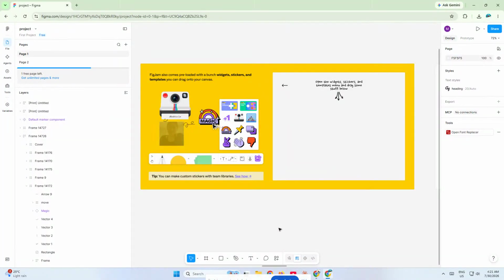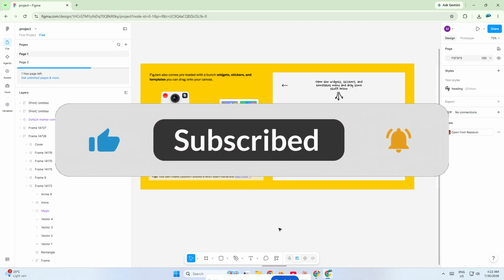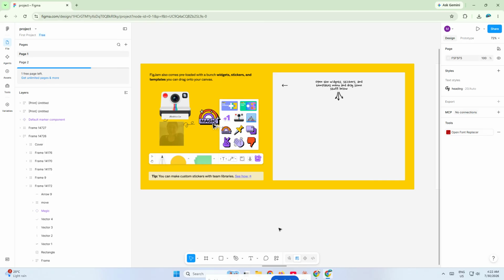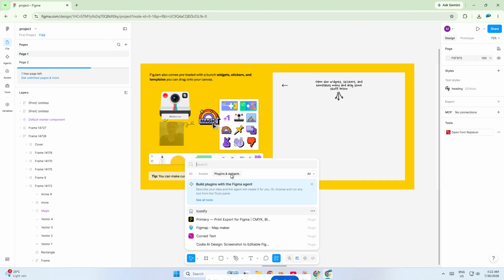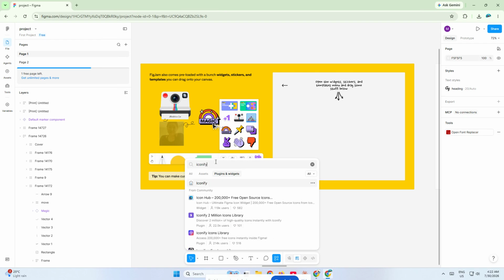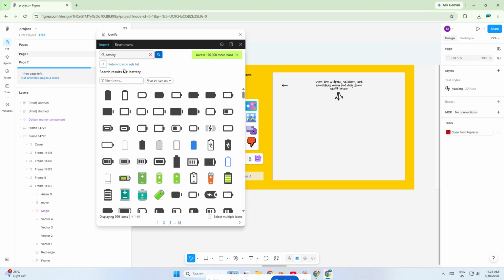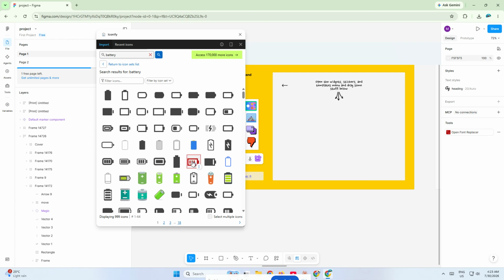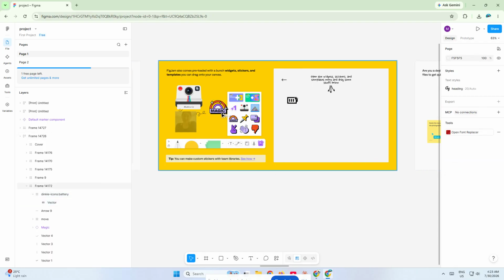How To Create A Battery Icon In Figma (Easy Guide)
Learn how to create a battery icon in Figma using the Iconify plugin in just a few simple steps. This tutorial shows you how to search for battery icons, drag them into your canvas, and customize them for your design.

🕚Timestamps:
0:00 Intro
0:16 Open Figma Design
0:32 Open Plugins And Widgets
0:49 Search And Open Iconify
1:06 Search For Battery Icons
1:23 Drag And Drop The Icon Into The Canvas
1:44 Outro

✍️What You'll Learn In This Video:
• How To Open Figma And Start A New Design File
• How To Access Plugins And Widgets In Figma
• How To Install And Open Iconify For Icons
• How To Search For Battery Icons Quickly
• How To Drag And Drop Icons Into Your Canvas
• How To Customize Icons To Match Your Design

💡Pro Tips:
• Use different battery styles to match your UI theme.
• Resize the icon before final placement for cleaner alignment.
• Recolor the icon to match your brand palette.
• Duplicate the icon if you need multiple battery states.
• Keep icons consistent across your whole design system.